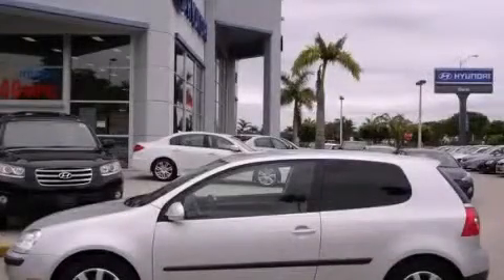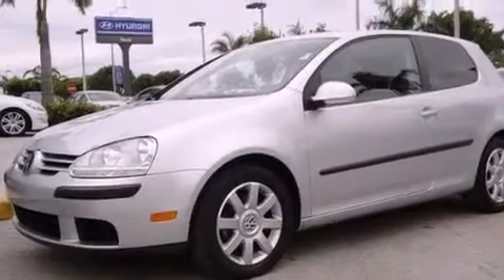Preowned 2009 Volkswagen Rabbit Miami FL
We are proud to present this 2009 Volkswagen Rabbit .

 Year : 2009
 Make : Volkswagen
 Model : Rabbit
 Engine : dohc i-5
 Trans . : manual 5 speed
 Exterior : silver
 Miles : 58,240
 Interior : silver

 Lehman Mazda